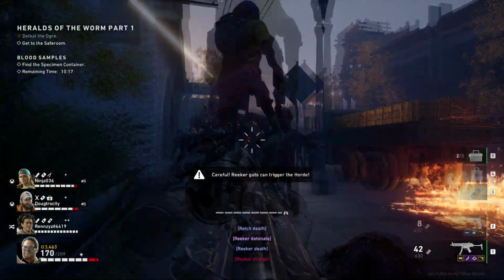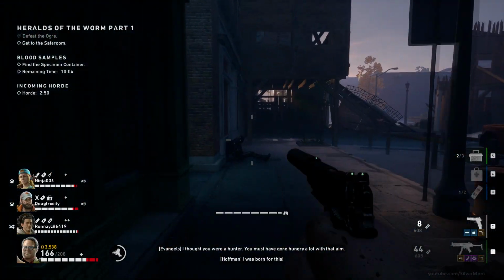Back 4 Blood - Review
An extremely disappointing game.